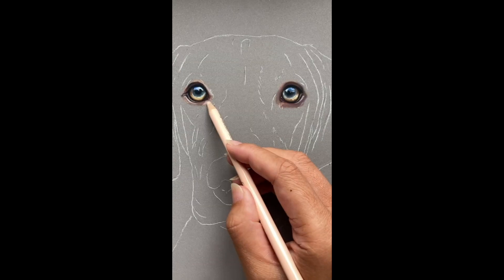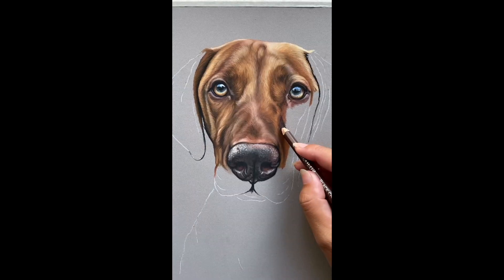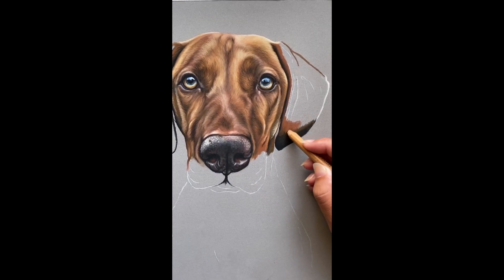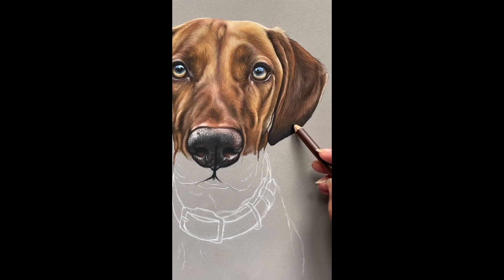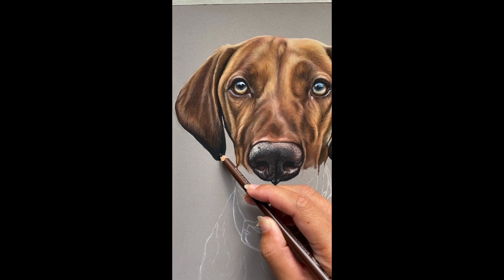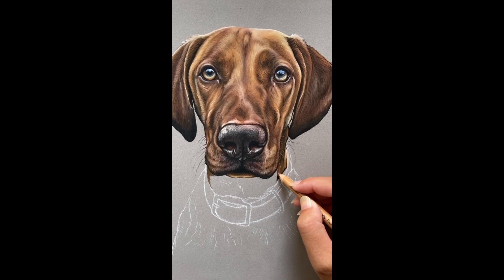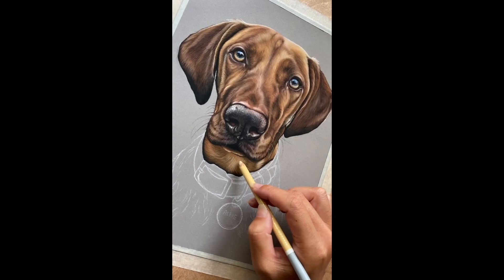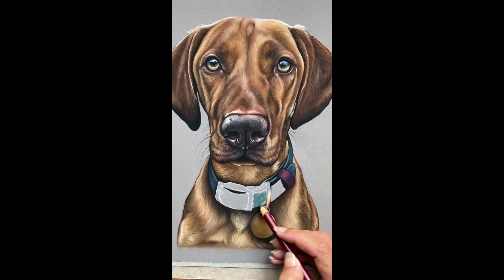Alfie the Hungarian Vizsla - tutorial preview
Meet Alfie who is a gorgeous Hungarina Vizsla. Any questions about my lessons pop me a note in the comment section!